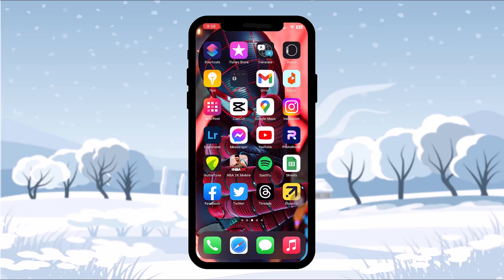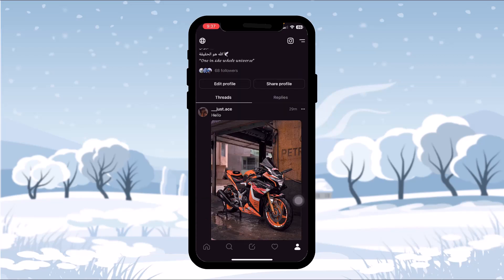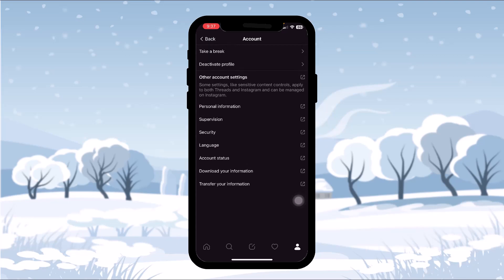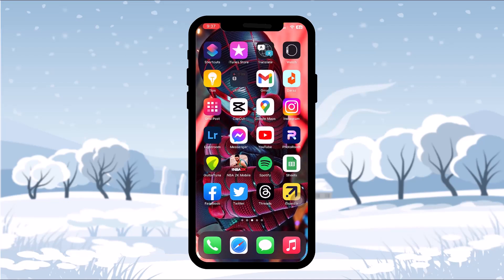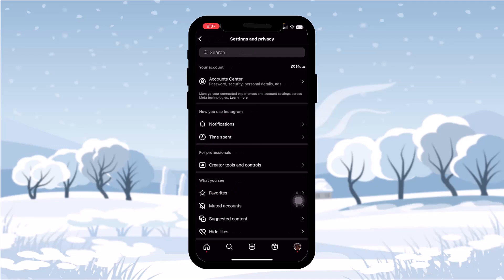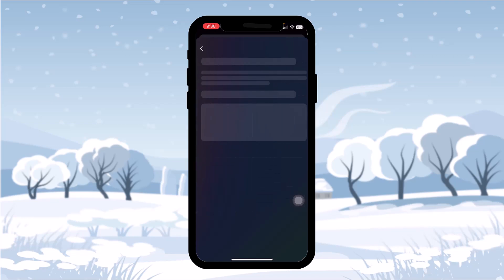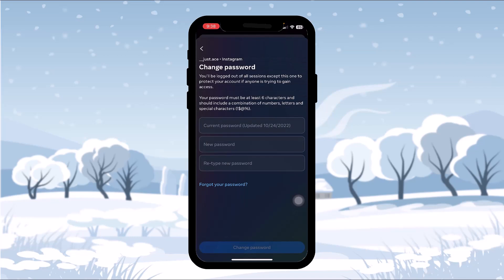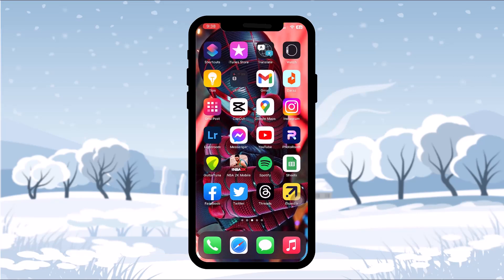How To Reset Password of Threads !! Reset Password of Instagram Threads if You've Forgotten It 2023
Want to know How To Reset Instagram Threads Password  but don't know how?
This quick video will guide you to  Reset Instagram Threads Password

So, in this few simple steps you can successfully  Reset Instagram Threads Password

Timestamps :
00:00: Introduction
00:17: Open Threads App
00:25: Why Instagram Is Needed?
00:48: Open Instagram App